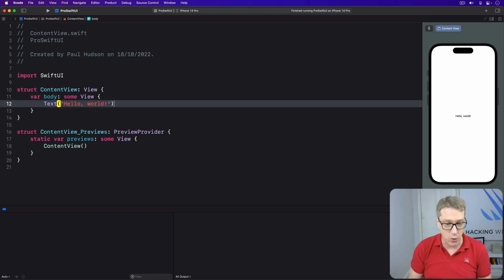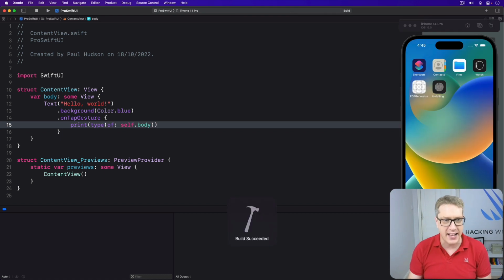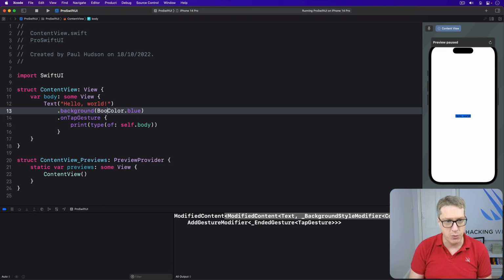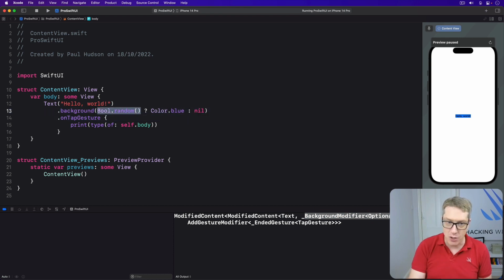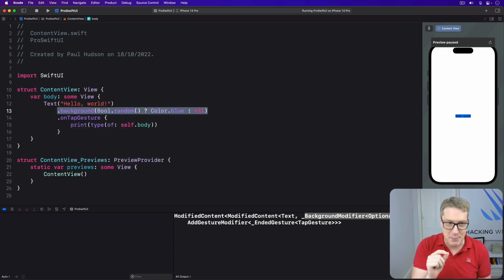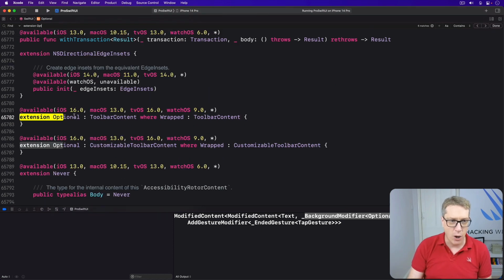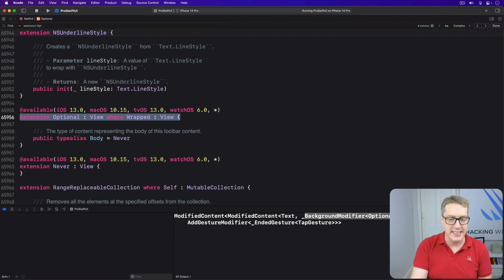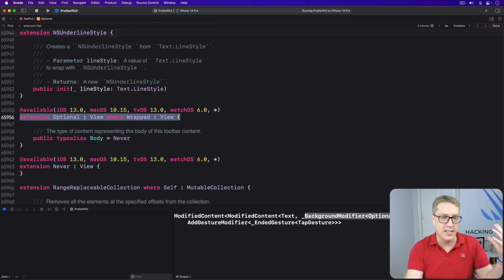1 8 Optional views, gestures, and more